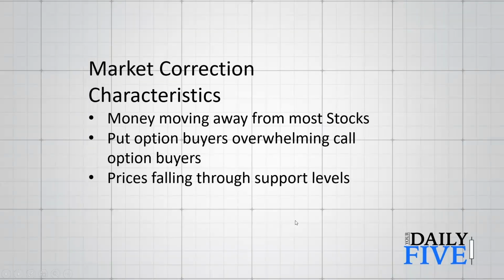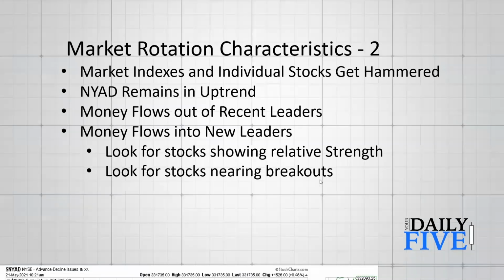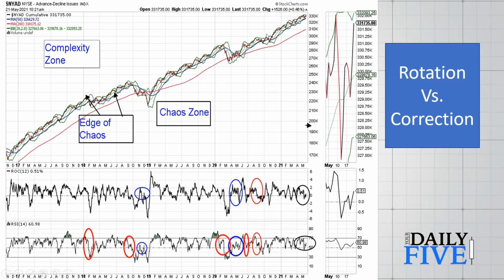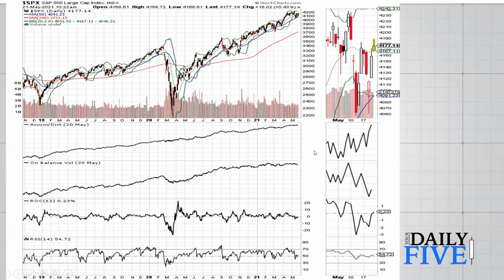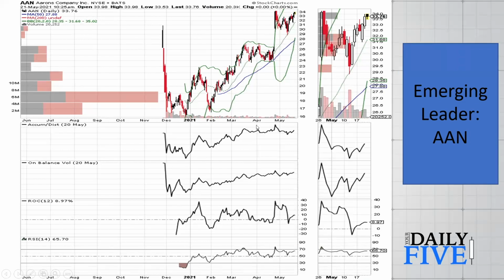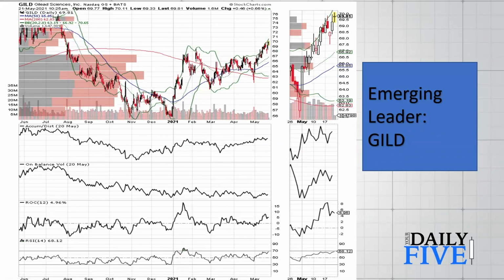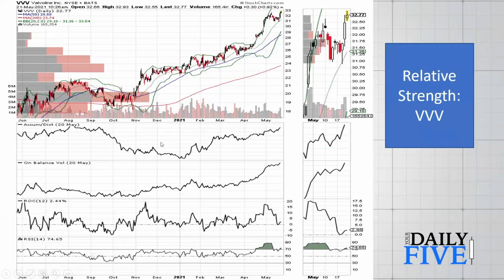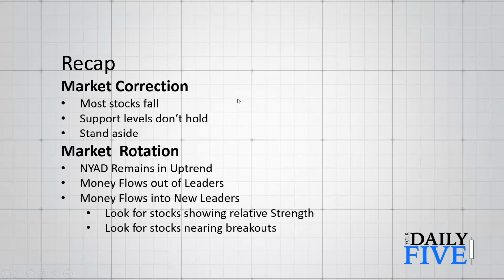Charts To Get You Through A Market Rotation | Joe Duarte | Your Daily Five (05.21.21)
This week Joe discusses market correction and market rotation and how to identify the difference. He also shares some emerging leaders that you might consider.

0:00 Intro
0:53 Sound Trading Principles In A Market Rotation
2:14 Market Correction and Market Rotation Characteristics
3:37 NYSE Advance Decline
5:16 S&P 500
6:01$LUMBER
6:27 DR Horton (DHI)
7:05 Aaron's Company (AAN)
8:06 Gilead Sciences (GILD)
9:17 Valvoline (VVV)